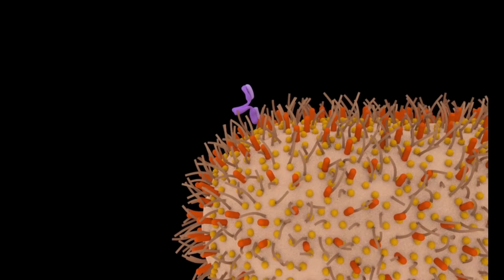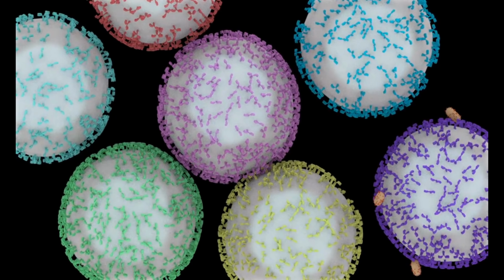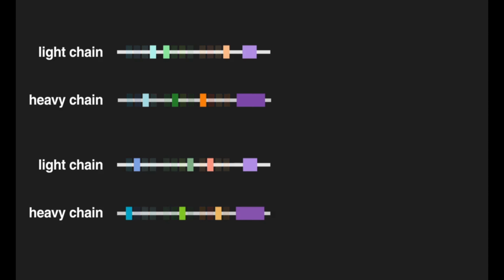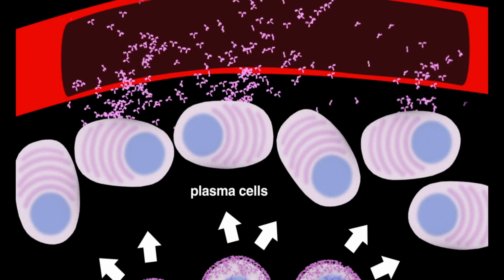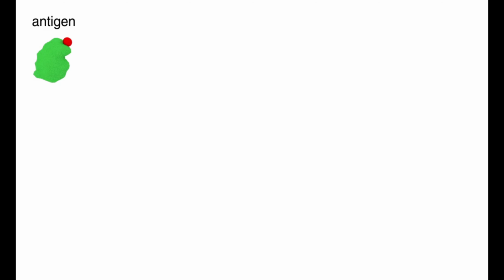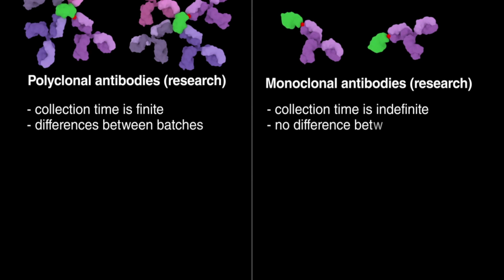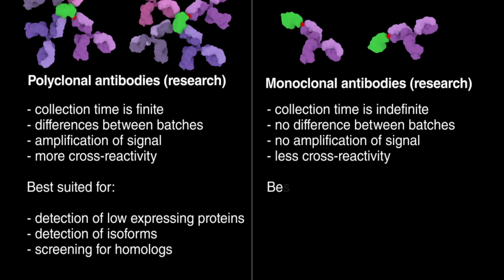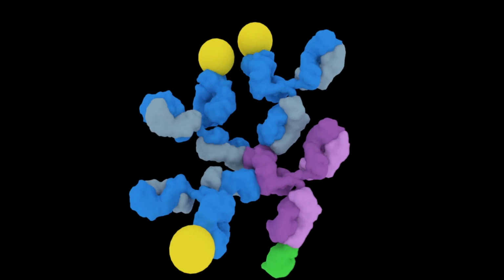What are antibodies?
The simple animation describing about the antibodies